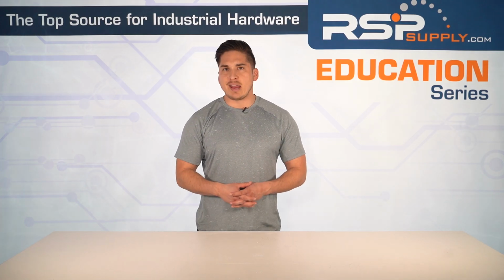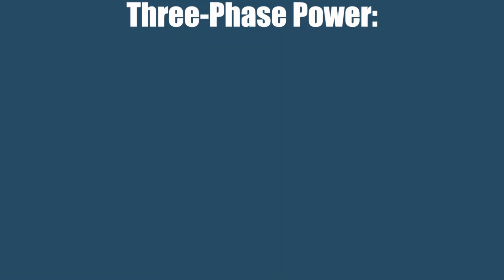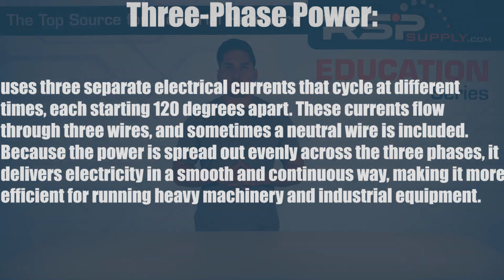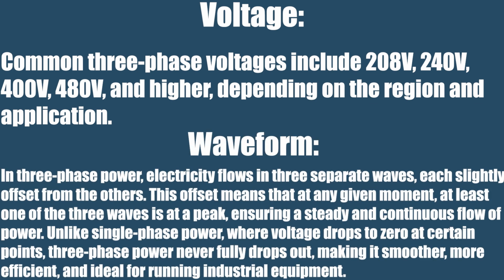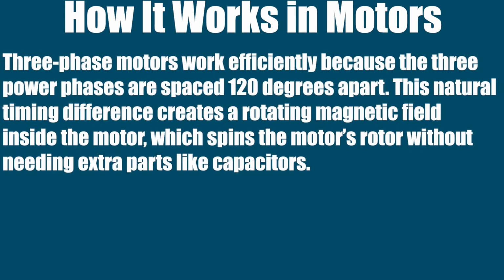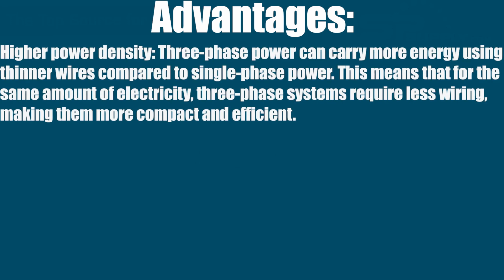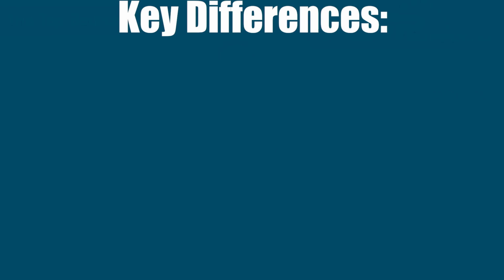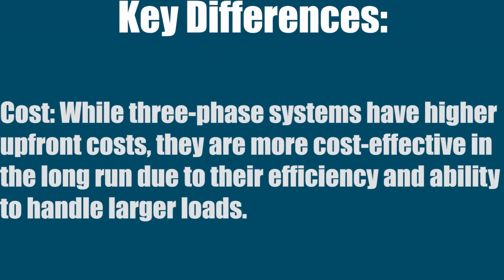Single-Phase vs. Three-Phase Power Key Differences (Part 3)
In industrial automation, power consistency isn’t a luxury—it’s a requirement. But if you're still relying on single-phase power for heavy loads, you're leaving efficiency, performance, and cost savings on the table. Single-phase systems struggle with power pulsations, higher current demands, and voltage drops over long distances. Meanwhile, three-phase power delivers smooth, continuous energy—keeping motors running efficiently, reducing wear, and improving overall system reliability. In this video, we’ll break down the critical differences between single-phase and three-phase power, why industrial automation depends on three-phase systems, and how choosing the right power setup can maximize uptime and productivity. Consult a professional for your application. RSP Supply is not liable for any misuse. For hundreds of thousands of Industrial products please go to our website. Also, for more information and other Educational Videos please go to RSP Supply.com the internets Top Source for Industrial Hardware.

 Additional Links –